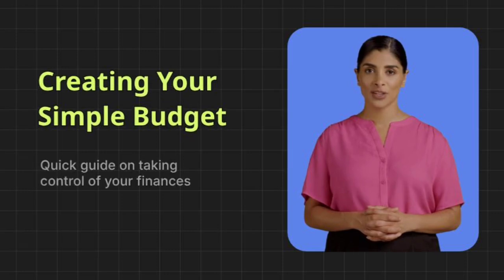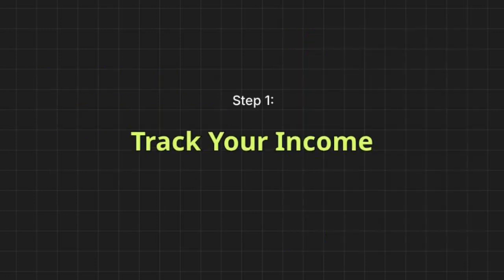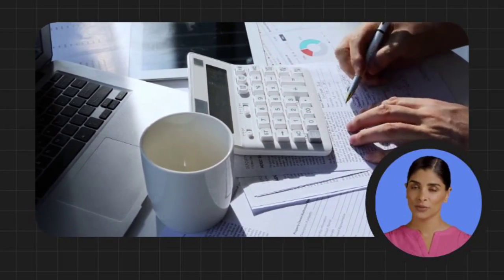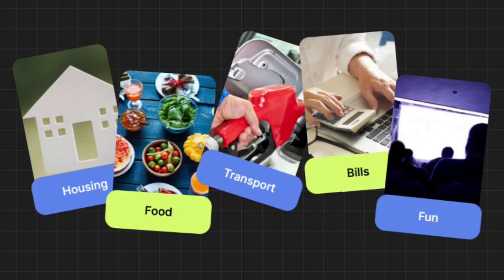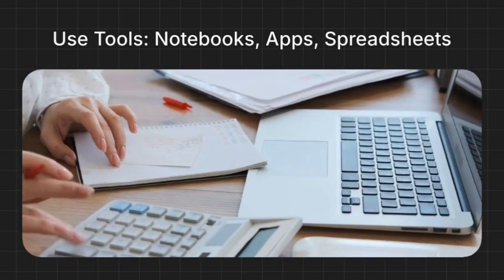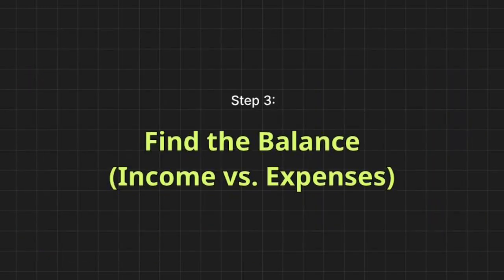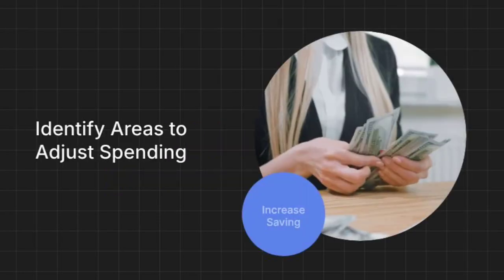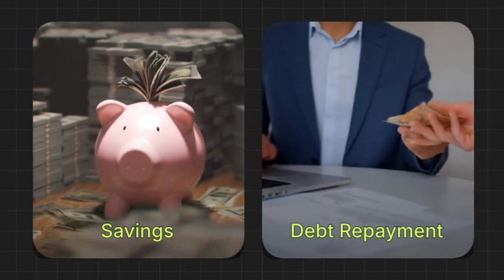Quick Budget Guide 🧾 | Start Saving ✅💰& Stop Stressing❌🤚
Are you tired of wondering where your money goes every month? 💸
In this quick & powerful video, you’ll learn how to create a simple budget that actually works — even if you’re a beginner!

Discover how to:
👉 Track your income & expenses
👉 Avoid common budgeting mistakes
👉 Take full control of your finances 💪

No complex formulas. No boring lectures. Just real, practical tips to start your **budgeting journey today** and achieve financial freedom!

📌 Whether you’re a student, freelancer, or just starting your money management journey — this guide is for YOU!

✨ Chapters (if needed):
00:00 - Why You Need a Budget
00:30 - Step 1: Know Your Income
01:00 - Step 2: List & Cut Expenses
01:30 - Step 3: Set Saving Goals
02:00 - Final Tips for Success

1.Simple budget plan
2. How to create a budget
3. Budgeting tips for beginners
4. Personal finance tips
5. Budgeting for students
6. Monthly budget guide
7. Money saving tips
8. Control your finances
9. Budget your money
10. Smart money habits
11. Save money every month
12. Quick budgeting tips
13. Finance tips 2025
14. Beginner budget tutorial
15. Budget planning for 18–24 year olds